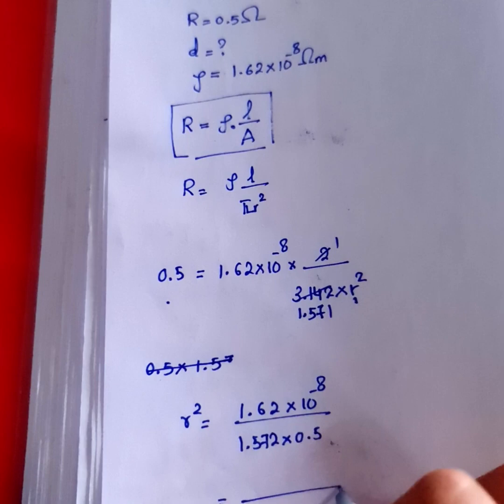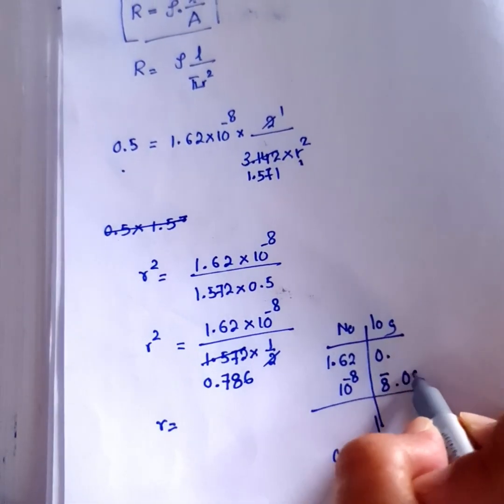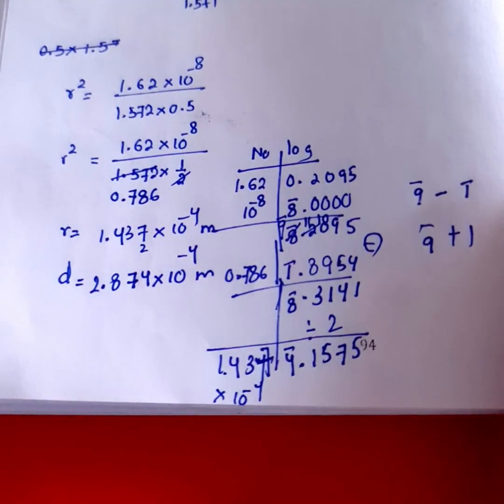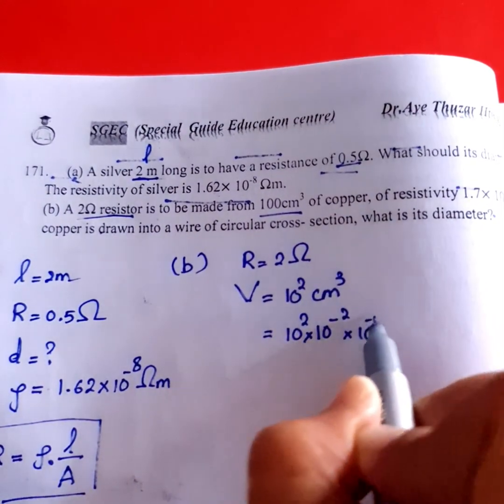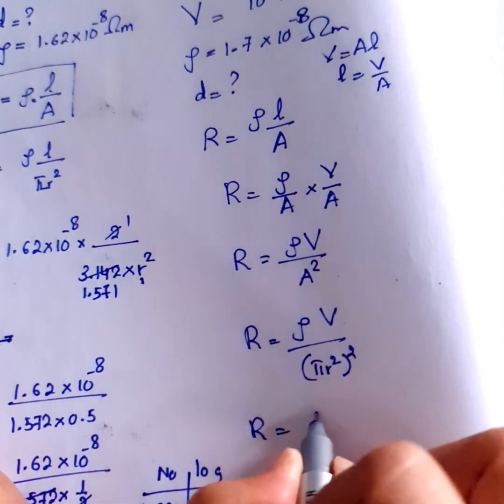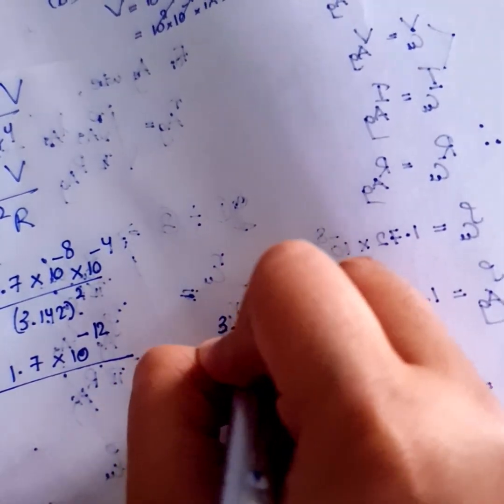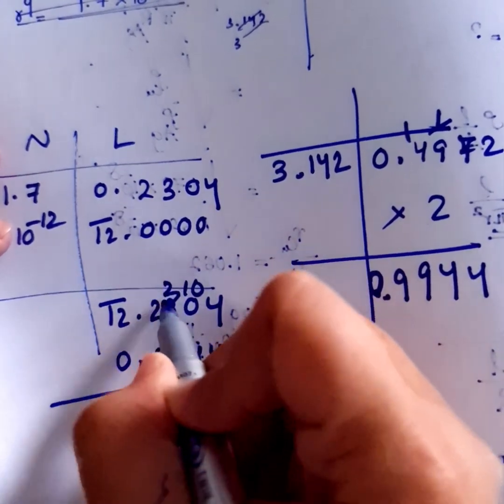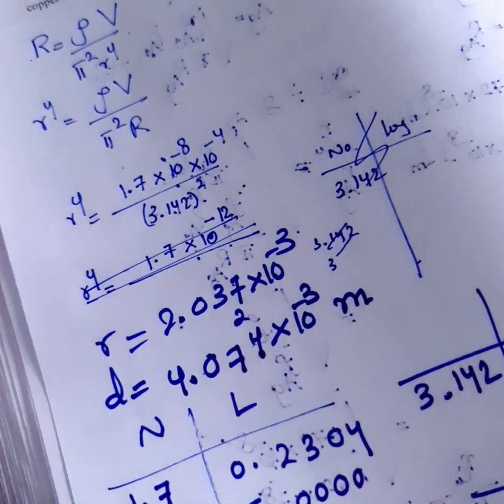Chapter 10 Electric Current [part 8] စနစ်​ဟောင်း ၁၀တန်း Physics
Chapter 10     Electric Current  [part 8]
စနစ်​ဟောင်း ၁၀တန်း Physics